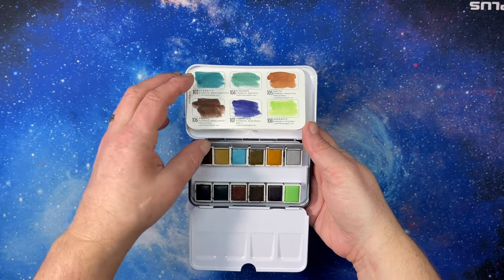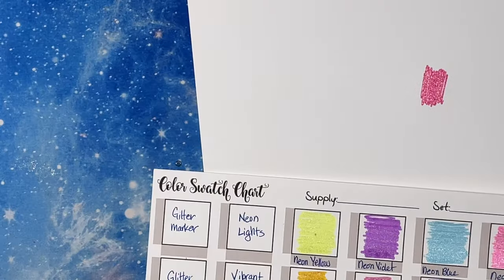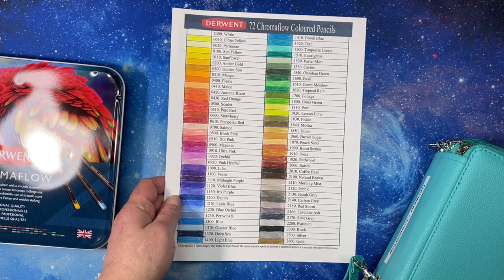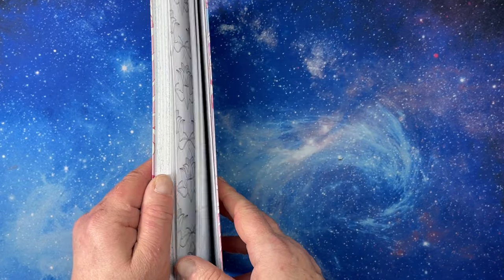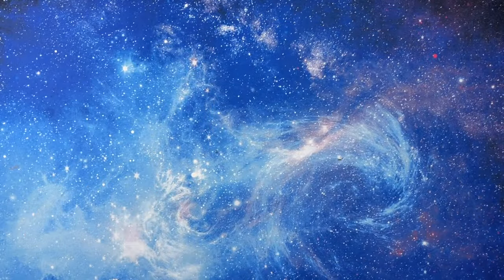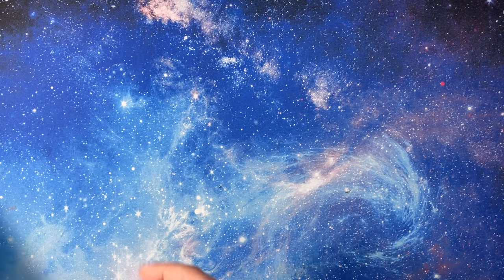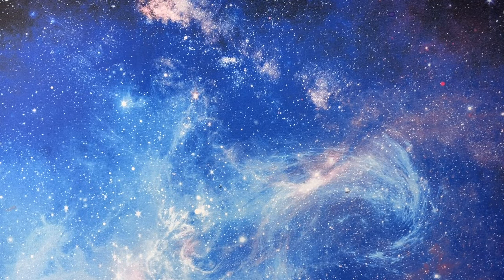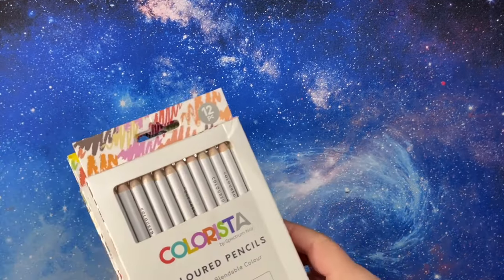April 2023 Coloring Books & Supplies Haul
Items I have purchased in April 2023

Coloring Supplies:

Coloring Books: